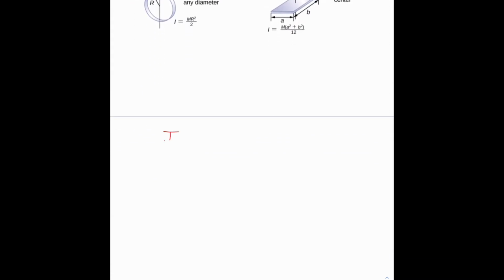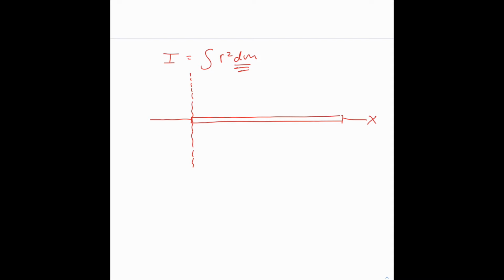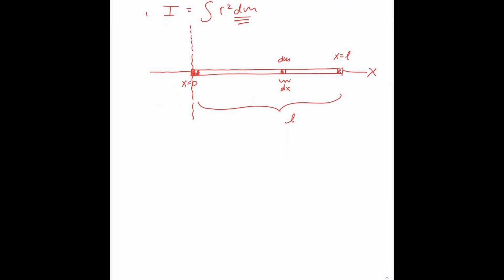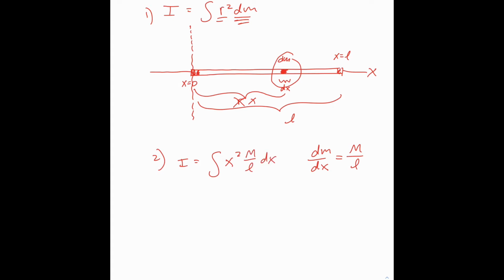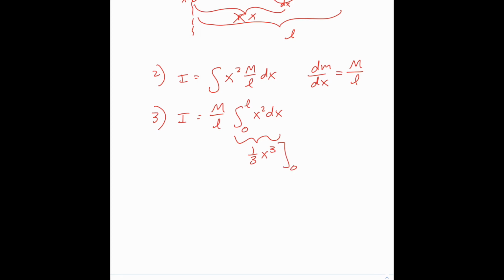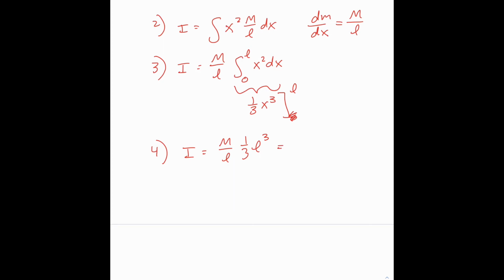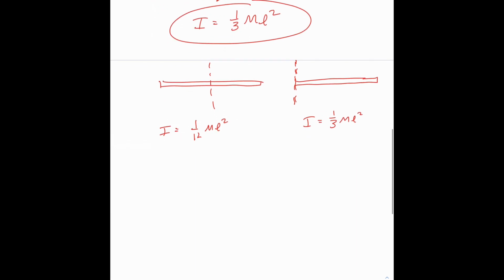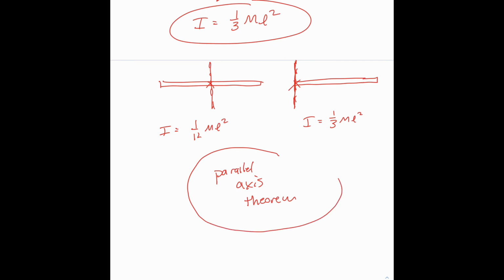Moment of Inertia Formulas (part 3 of 3)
In the final installment of our three part lesson on "moment of inertia formulas", we derive the formula for the rotational inertia of a rod when rotated about its end.